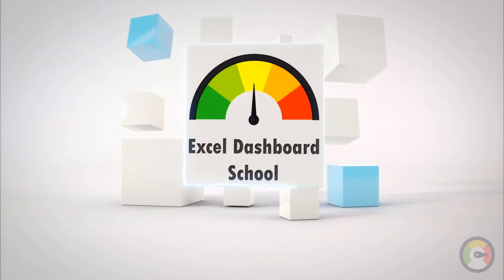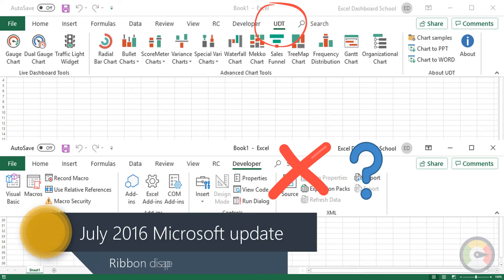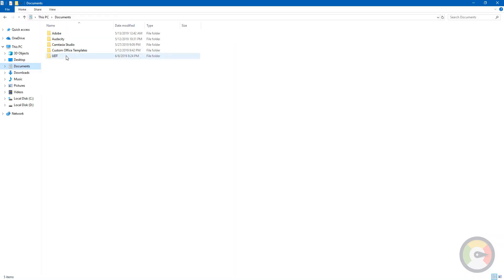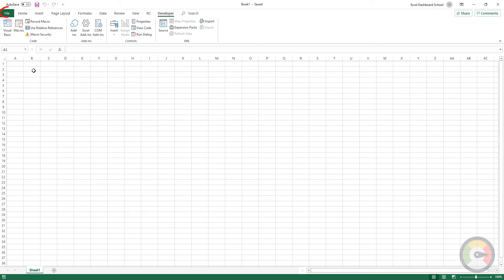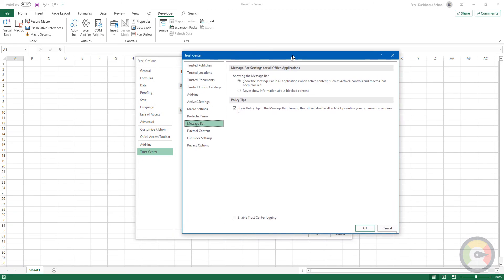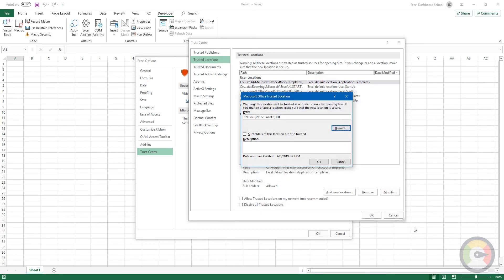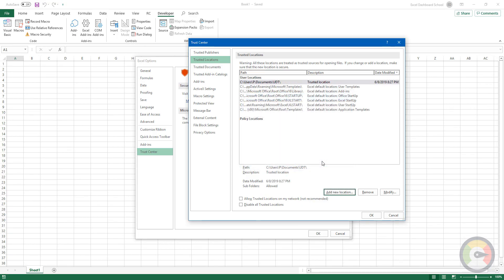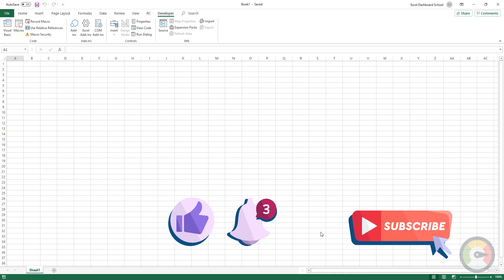How to Fix / Enable the Disappearing Add-in on the Ribbon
In this video we'll show you how to fix / enable the disappering Excel add-in on the ribbon.

The Office security update (2016) has caused Add-in Ribbon Menu Bars to disappear when Microsoft Excel is opened.

Does your ribbon in Excel disappear periodically? What a frustrating issue!

Use trusted location in Excel to fix the disappearing ribbon effect.